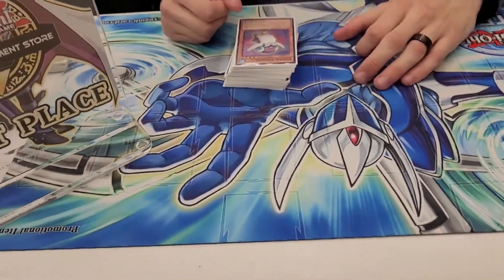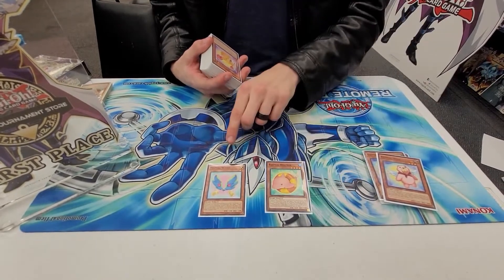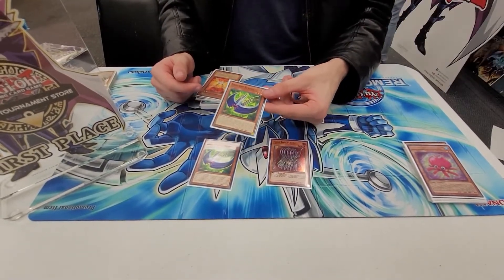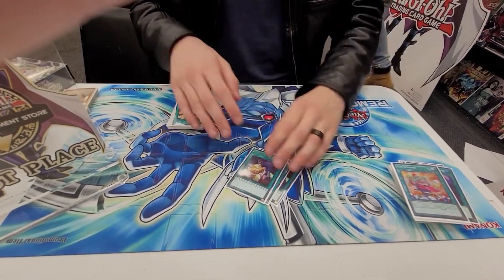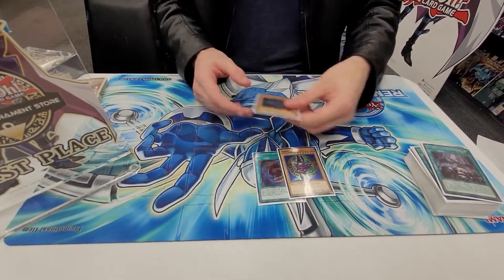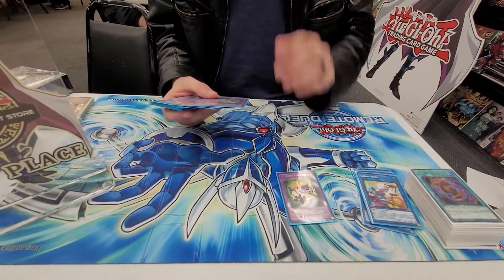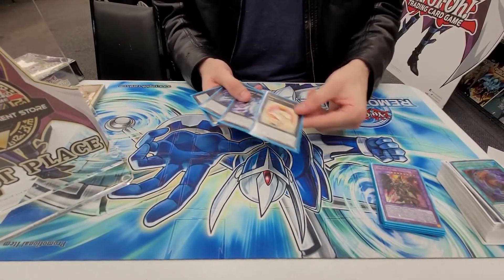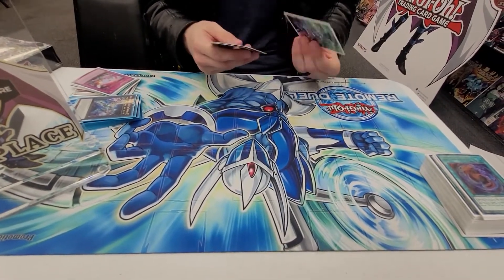1st Fluffal Deck Profile FT:Jared Evans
Today Xander records Jared show off his 1st place Fluffal strategy